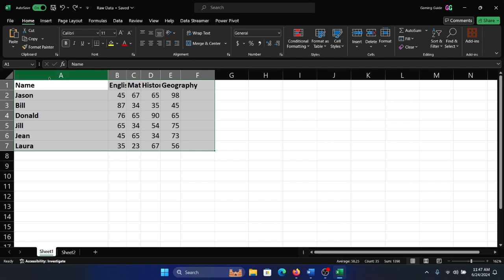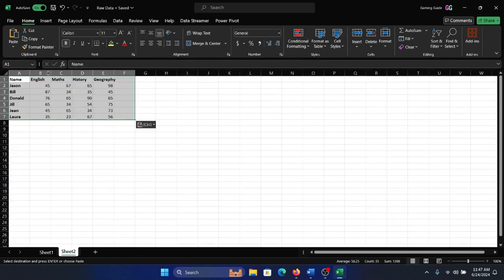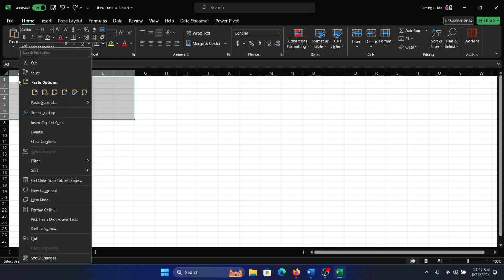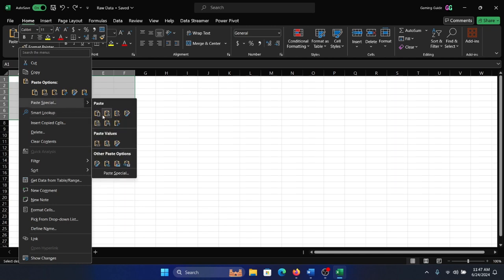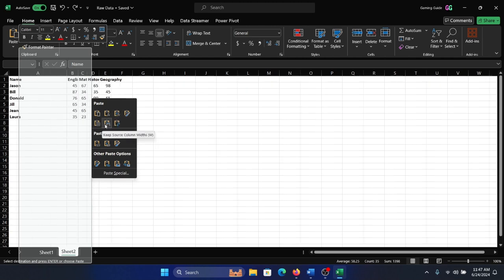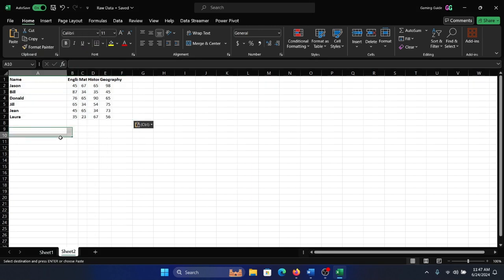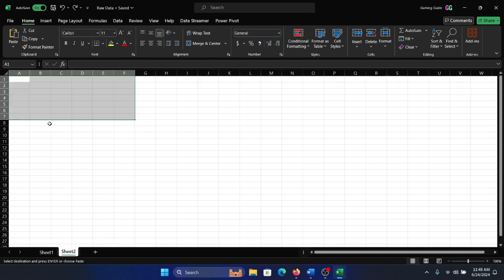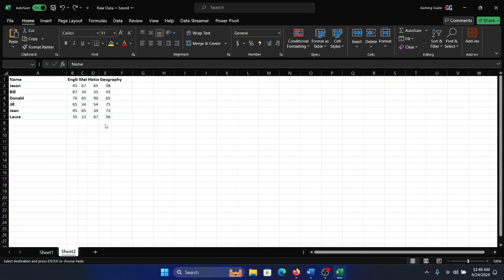How to Copy Column Width From Source to Another Spreadsheet in Excel on Windows 11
Video Title: How to Copy Column Width From Source to Another Spreadsheet in Excel on Windows 11

If you wish to How to copy Column Width from source to another spreadsheet in Excel then please watch this video.